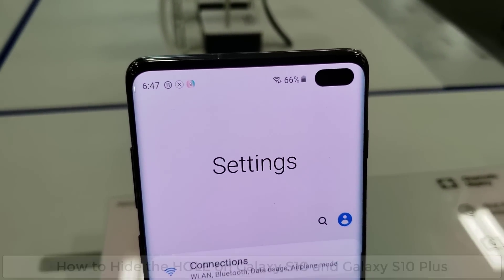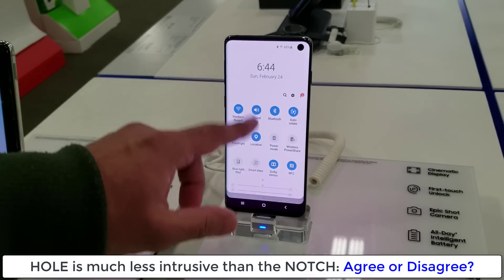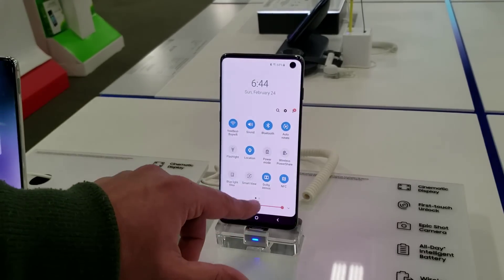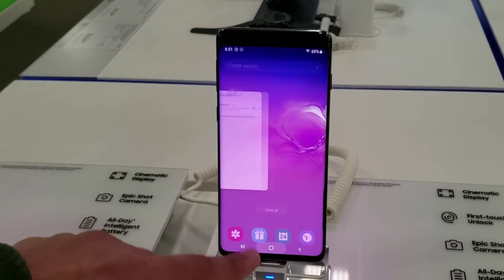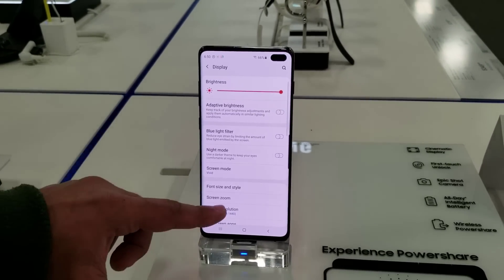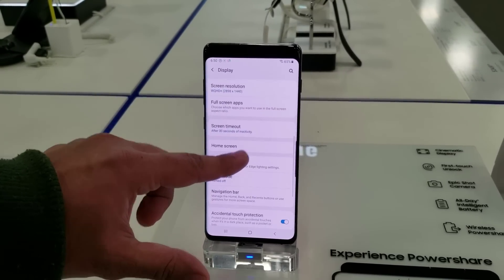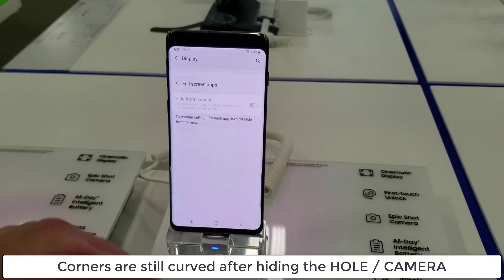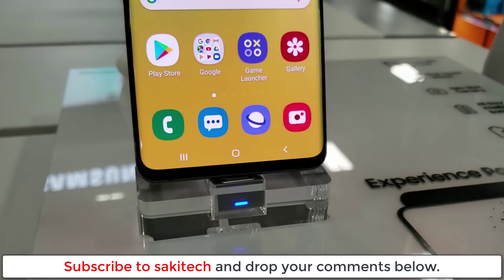Samsung Galaxy S10 and S10 Plus: How to Hide the FRONT CAMERA (HOLE)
Both the Samsung Galaxy S10 and S10 Plus have a front camera cutout (aka HOLE). The S10 has a full circle cutout while the S10 Plus has a pill-shaped cutout. Though personally they do not bother me, Samsung gives you the option to actually HIDE them if necessary.

Let's dive in and find out how.

Attn: SAKITECH
135 S Springfield Rd. Unit #681